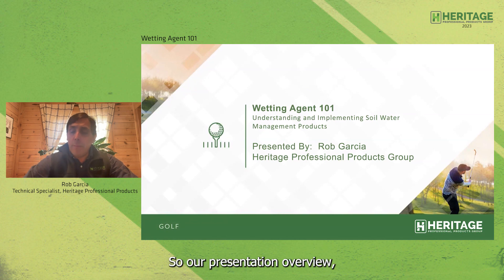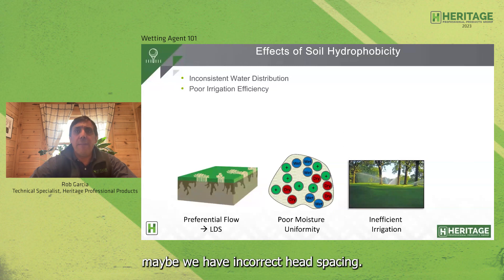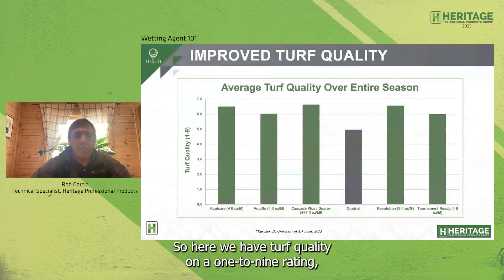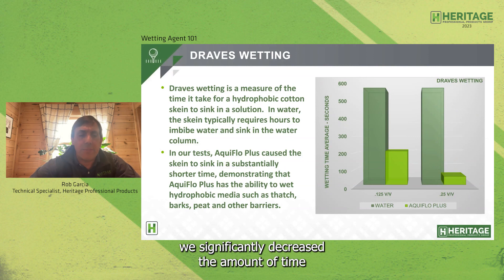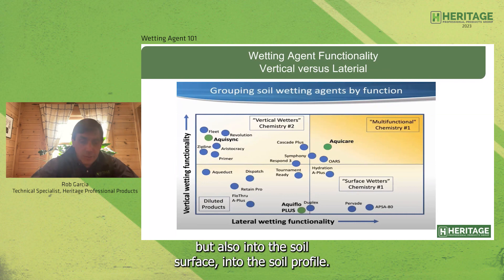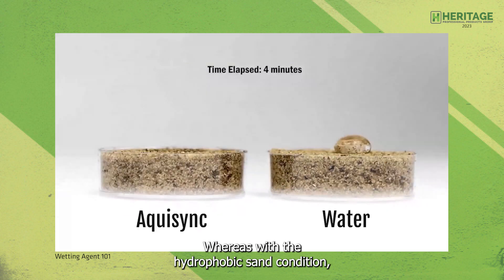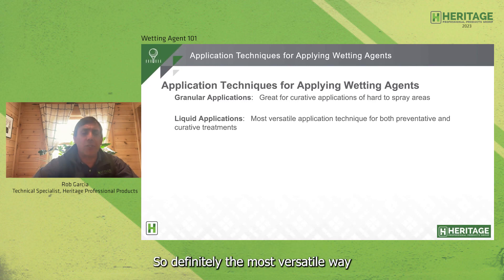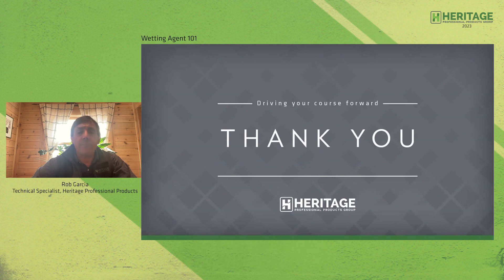Academy 2023: Rob Garcia- Understanding and Implementing Soil Water Management Products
This presentation will focus on several key aspects related to soil water management and its impact on plant growth and pesticide performance. The several key aspects include, challenges in water utilization by soils and its impact on plants, methods to improve water usage, application of chemistry to soil management, achieving improved water savings, and effects of better soil moisture of pesticide performance.